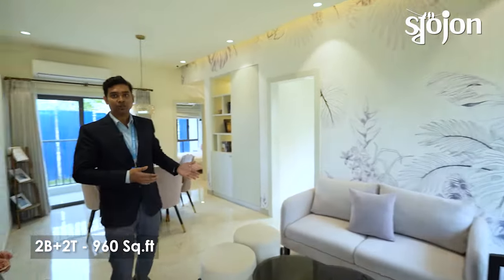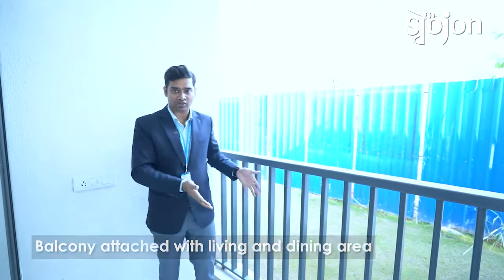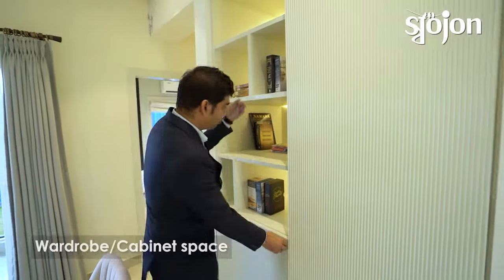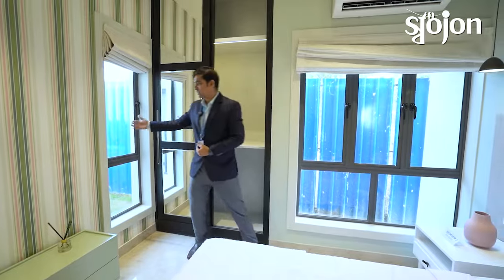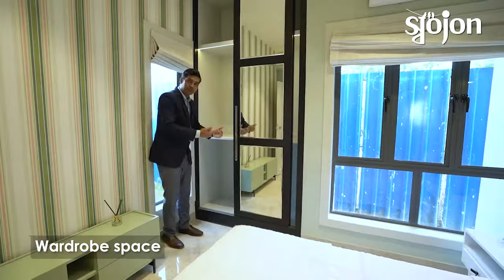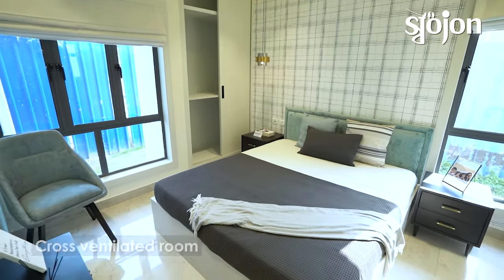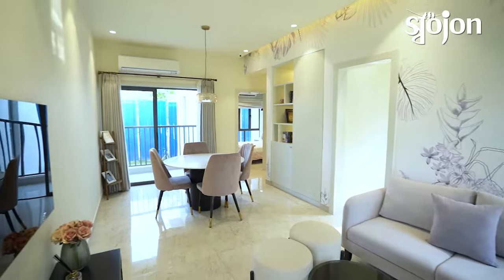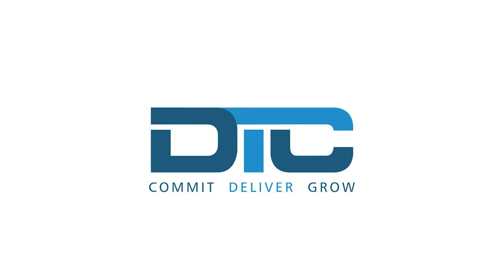2BHK Model Flat at DTC SOJON Explained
Sojon, a lifestyle residential project by DTC Group is one of the largest projects in Joka and Behala area. Its just 3 mins from the newly opened Joka Metro with great connectivity to the entire city. The project has a 90,000 sq.ft green podium with outdoor movie and sports screen, box cricket, pet zone, fishing pond, badminton and basketball court and many other amenities. It has 2 and 3BHK configuration with sizes ranging from 880-960 sq.ft for 2BHK and 3BHK in 1130, 1250 and 1460 sq.ft

Rera website – rera.wb.gov.in
Rera number - WBRERA/P/SOU/2023/000149